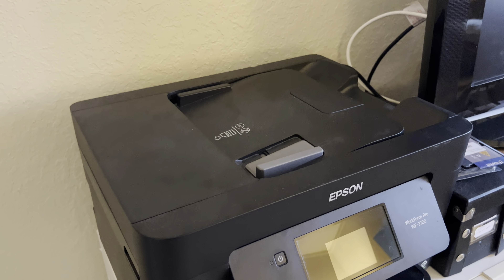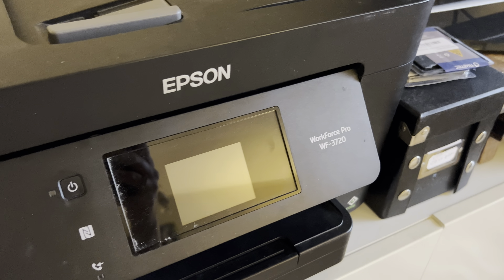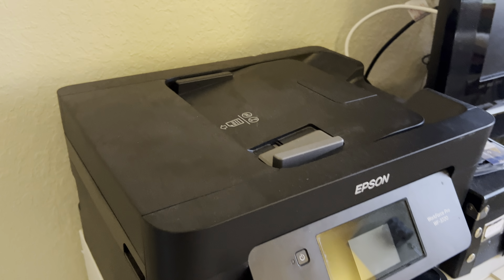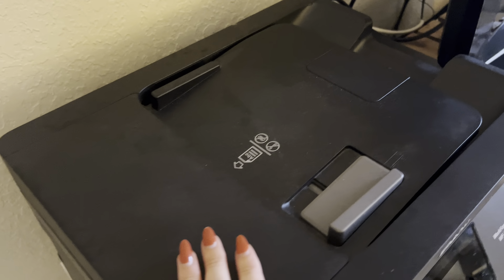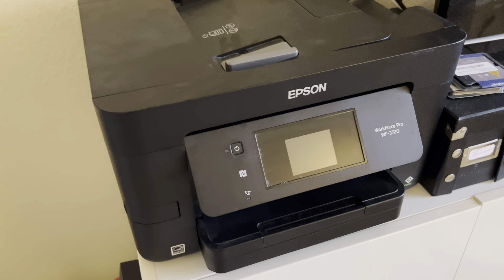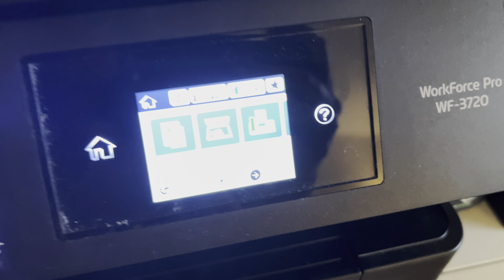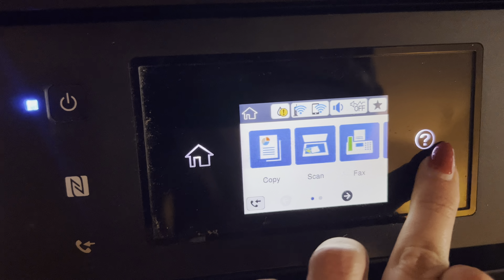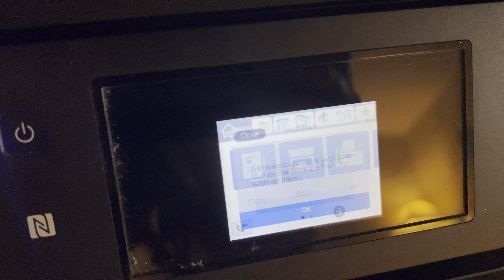Epson WorkForce Pro WF-3720 Wireless All-in-One Color Inkjet Printer Honest Review